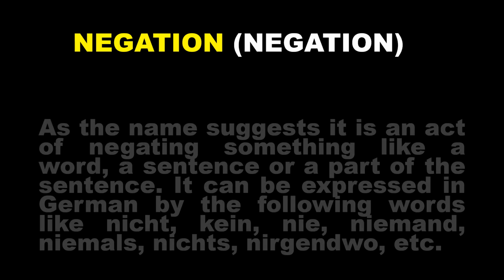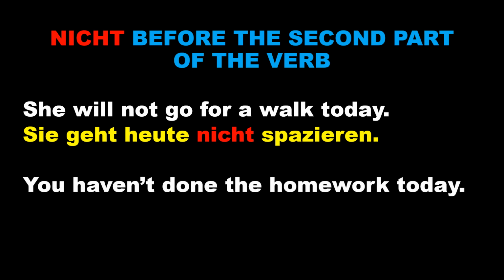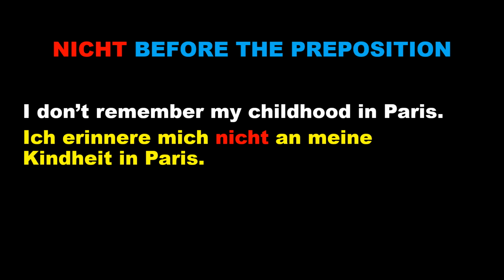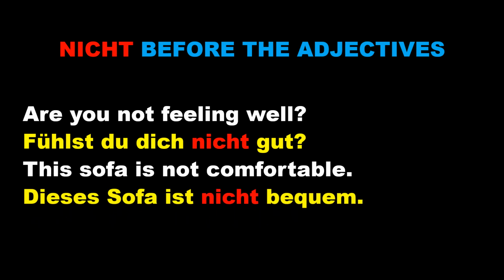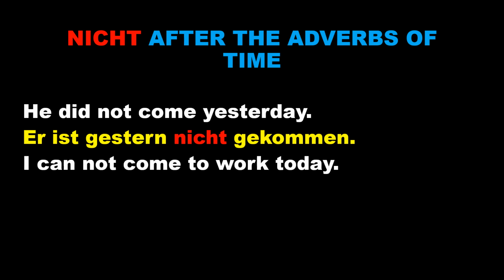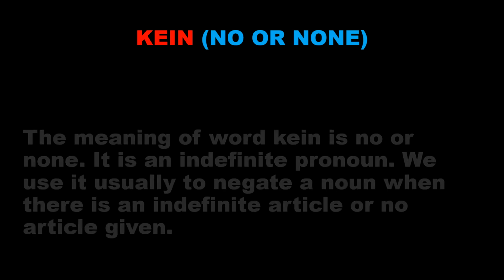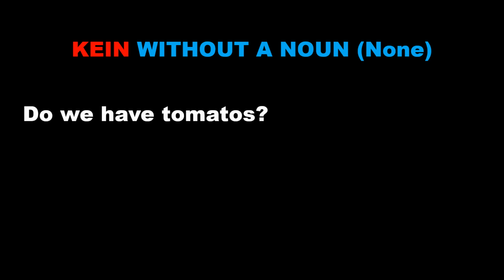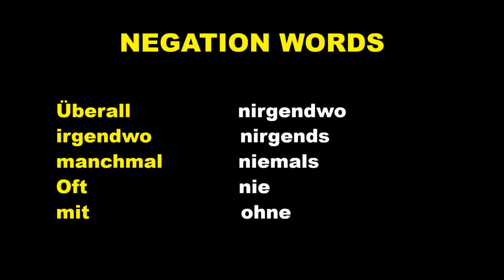HOW TO USE NICHT/KEIN IN GERMAN ||Lesson 50||A2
NOW LEARN HOW TO USE NICHT/KEIN IN GERMAN ONLINE!!!

Learn German The Easy Way" is a series of videos which will help you learn German . It is for beginners and advanced German Students.

HOW TO
USE
NICHT/KEIN
IN
 GERMAN

    NEGATION (NEGATION)

As the name suggests it is an act of negating something like a word, a sentence or a part of the sentence. It can be expressed in German by the following words like nicht, kein, nie, niemand, niemals, nichts, nirgendwo, etc.
NICHT (NOT)
In German we use nicht quite often to negate a sentence or a part of a sentence. The position of nicht determines the negation of word or sentence or an element of it. Lets understand how to use it by examples.
NICHT AT THE END OF SENTENCE (declarative)

I don’t know that.
Das weiß ich nicht.
She will not work today.
Sie arbeitet heute nicht.
NICHT BEFORE THE SECOND PART OF THE VERB

She will not go for a walk today.
Sie geht heute nicht spazieren.

You haven’t done the homework today.
Du hast heute die Hausaufgabe nicht gemacht.

You should not smoke.
Du sollst nicht rauchen.
He will not come to play football today.
Er wird heute nicht kommen, Fußball zu spielen.
NICHT BEFORE THE PREPOSITION

I don’t remember my childhood in Paris.
Ich erinnere mich nicht an meine Kindheit in Paris.
I am not interested in cooking.
Ich interessiere mich nicht für das Kochen.
NICHT BEFORE THE PLACE (LOCTION)

I am not going in the museum.
Ich gehe nicht ins Museum.
They don’t have the party in the garden.
Sie machen die Party nicht im Garten.
NICHT BEFORE THE ADJECTIVES

Are you not feeling well?
Fühlst du dich nicht gut?
This sofa is not comfortable.
Dieses Sofa ist nicht bequem.
NICHT BEFORE OTHER ADVERBS

He can not come soon.
Er kann nicht sofort kommen.
You should not drive fast.
Du solltest das Auto nicht schnell fahren.
NICHT AFTER THE ADVERBS OF TIME

He did not come yesterday.
Er ist gestern nicht gekommen.
I can not come to work today.
Ich kann heute nicht zur Arbeit kommen.
*morgen, früher, später, gestern (order of time)
NICHT BEFORE AN ELEMENT WHICH IS NEGATED

Not Julia but Mara will come to the party.
Nicht Julia, sondern Mara kommt zur Party.
We have not lost the match but won.
Wir haben das Spiel nicht verloren, sondern gewonnen.
KEIN (NO OR NONE)

The meaning of word kein is no or none. It is an indefinite pronoun. We use it usually to negate a noun when there is an indefinite article or no article given.
KEIN BEFORE A NOUN (No)

There is no bread in the refrigerator.
Es gibt kein Brot in dem Kühlschrank.
I don’t have any car.
Ich habe kein Auto.
KEIN WITHOUT A NOUN (None)

Do we have tomatos?
Haben wir Tomaten?
No, there are none.
Nein, es gibt keine.
*when we already know the noun!
NEGATION WORDS

Ein                    kein
Ein(e)s              kein(e)s
Etwas/alles       nichts
Jemand             niemand
Immer               nie
NEGATION WORDS

Überall                 nirgendwo
irgendwo              nirgends
manchmal            niemals
Oft                        nie
mit                        ohne